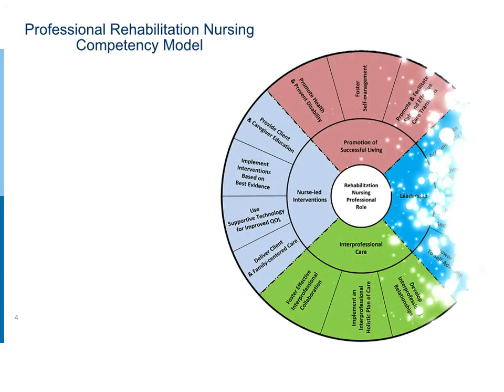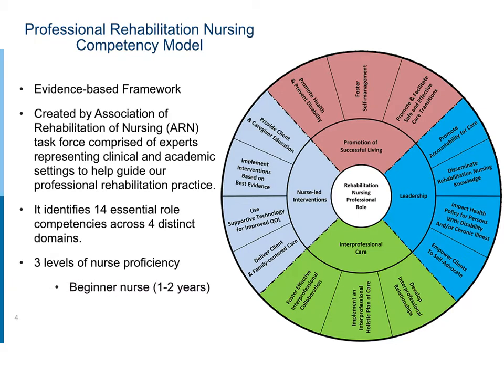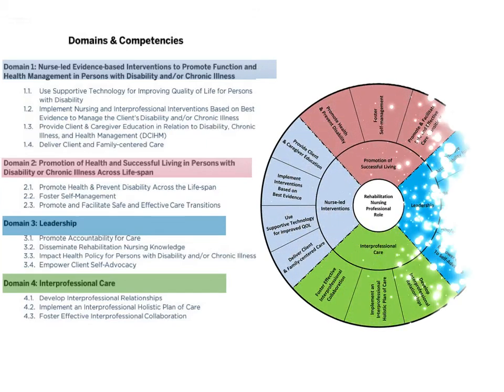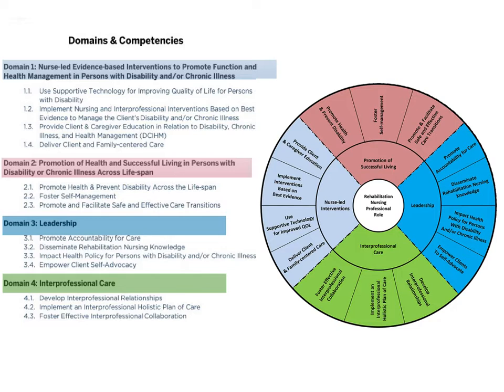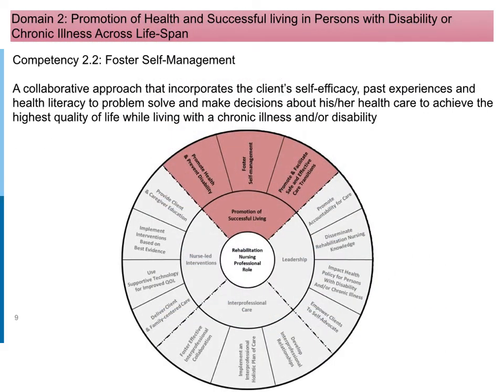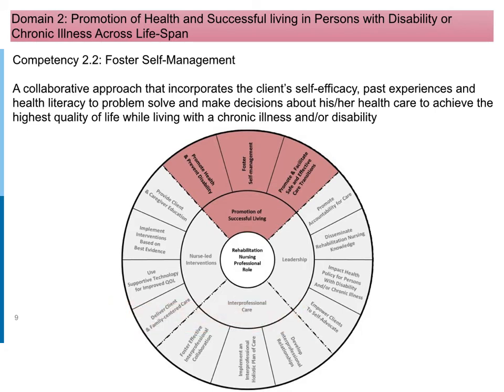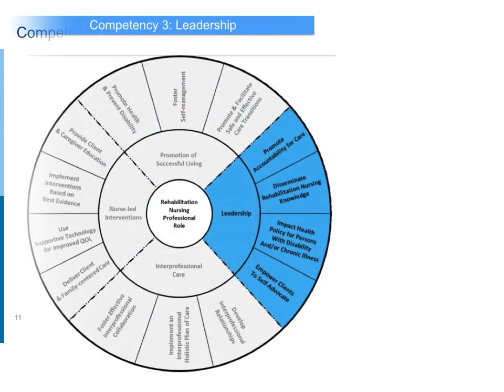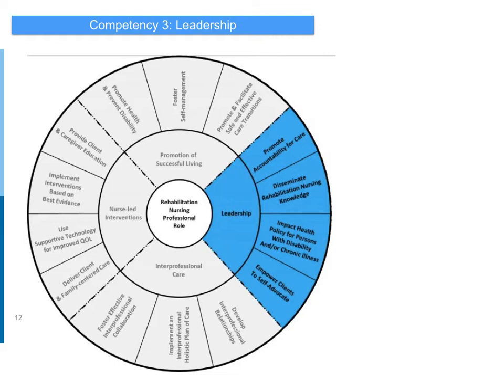Competency Model for Professional Rehabilitation Nursing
skillsday 2020